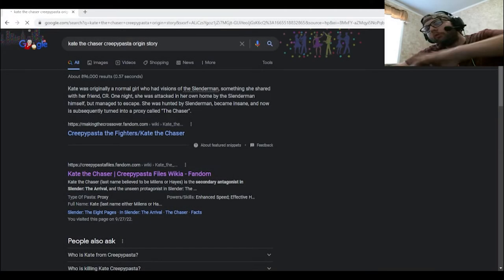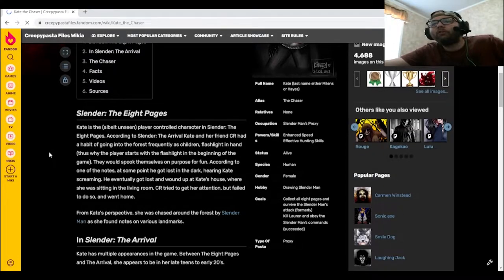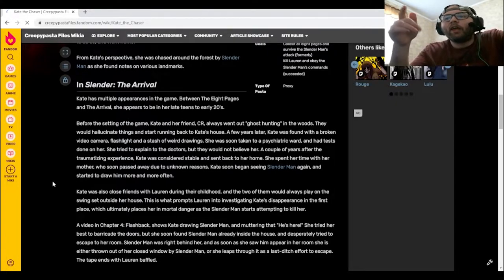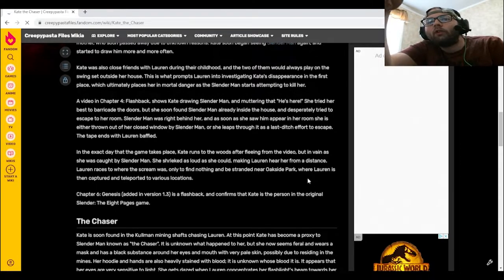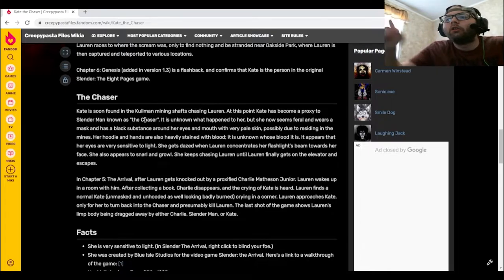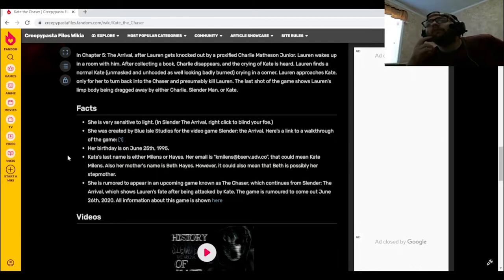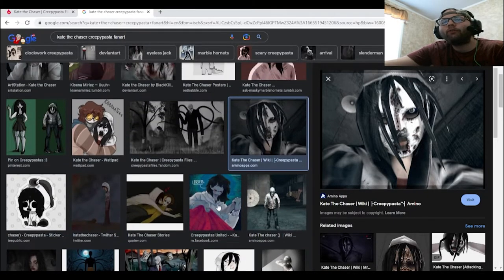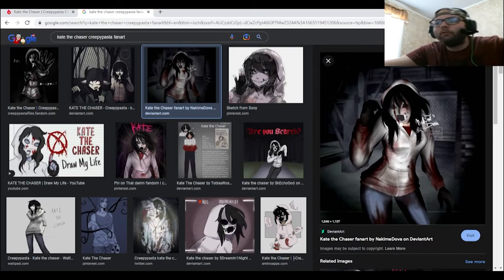Creepypasta October. Backstory of Kate the Chaser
Today for Creepypasta October, we go into the backstory of Kate the Chaser. Kate the Chaser is a Creepypasta character that was first introduced from the game, Slender: The Arrival.